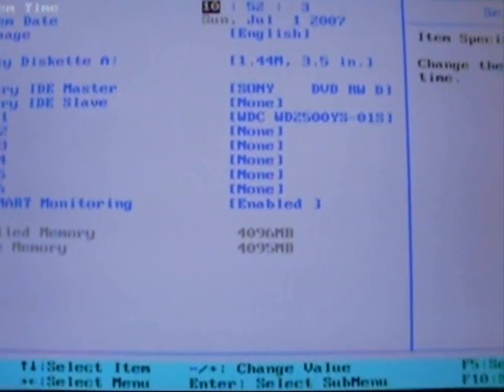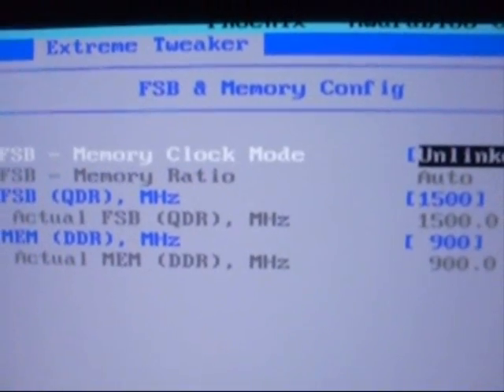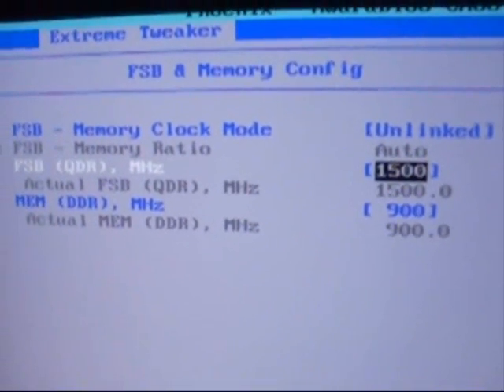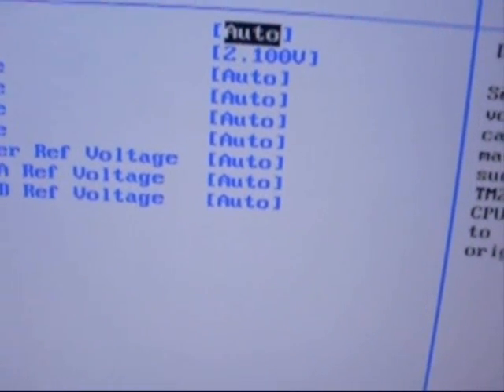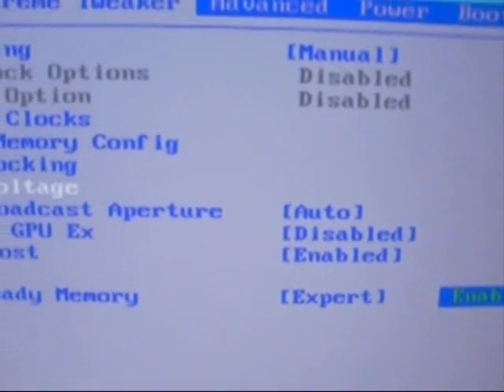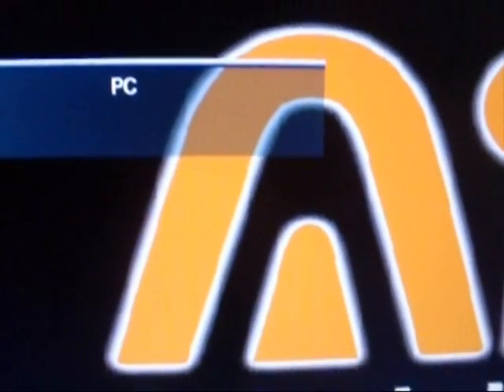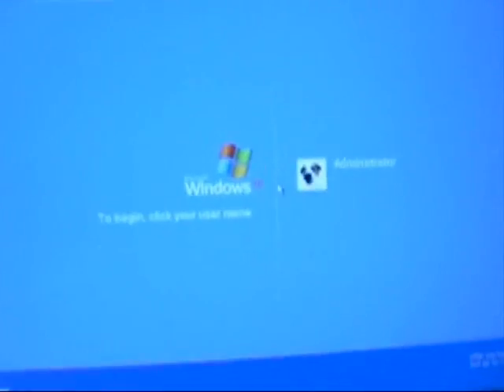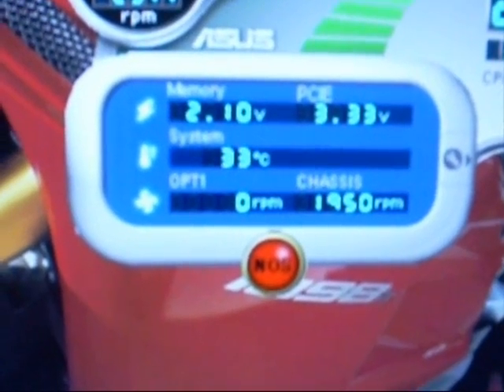Overclocked intel core duo 2 E6400 from 2.1 - 3ghz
As above, though more indepth videos to follow :)..